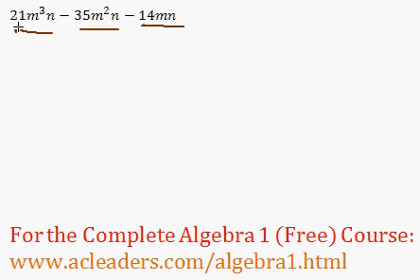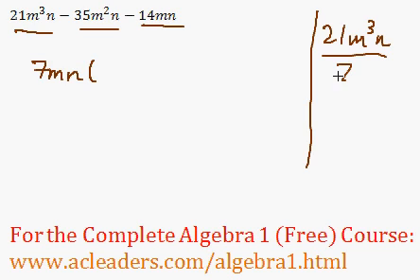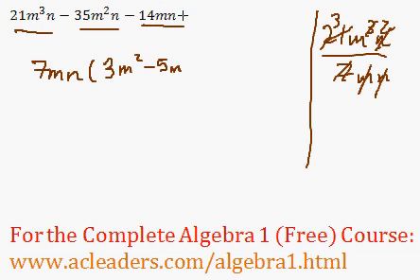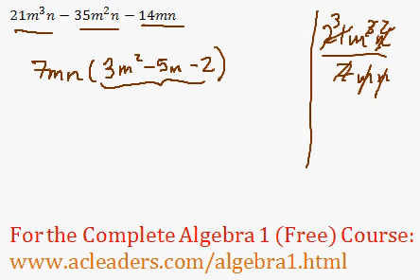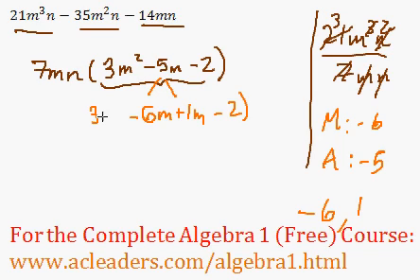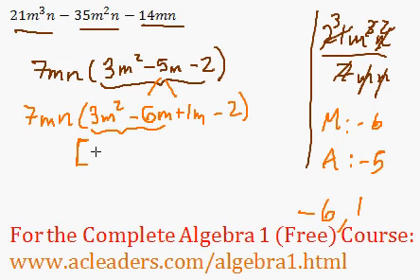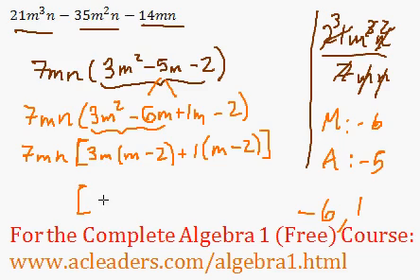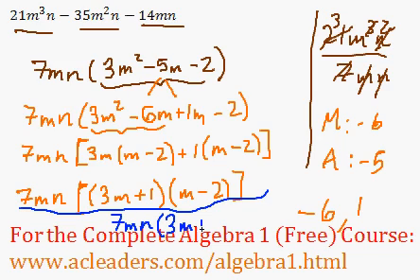(Algebra 1) Polynomials - Factoring Polynomials Completely - Question #7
Factoring a trinomial completely.